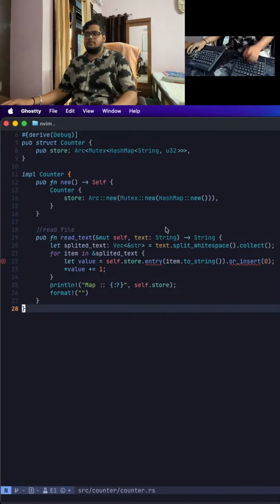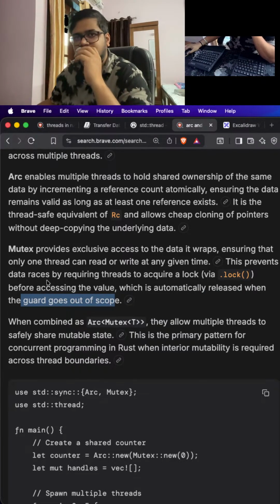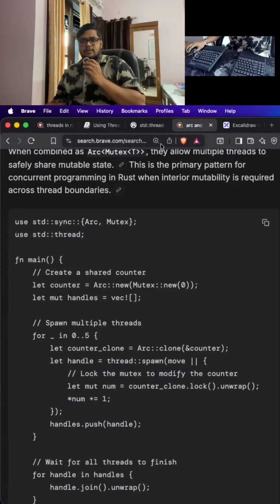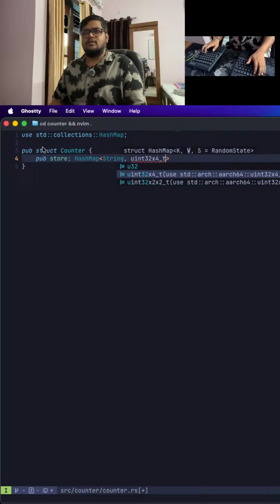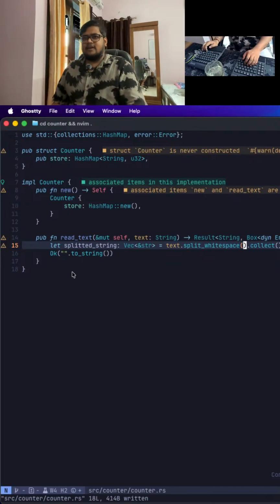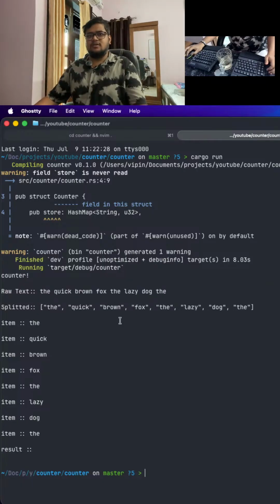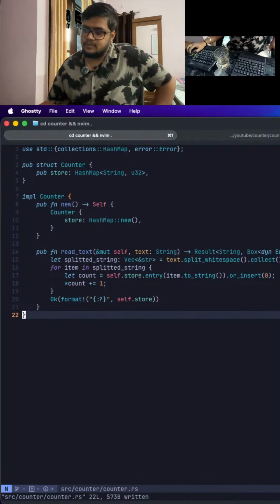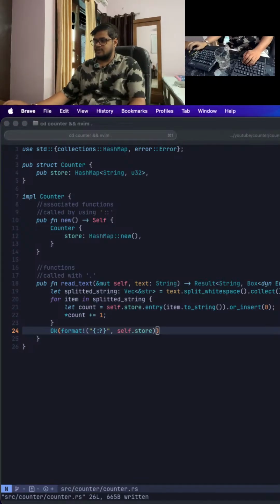Rust Tutorials | Threads and Arc, Mutex in Rust | Rustlang | Live Coding